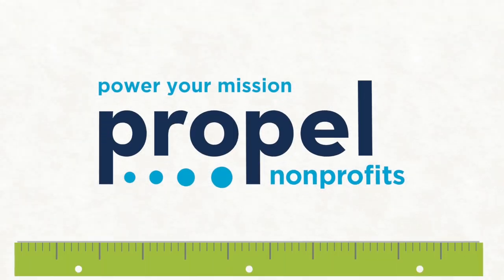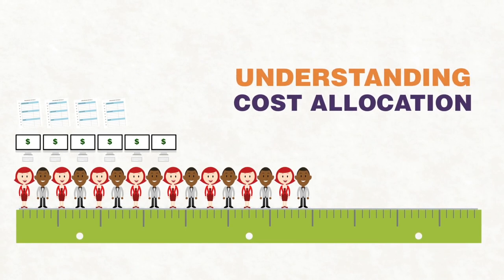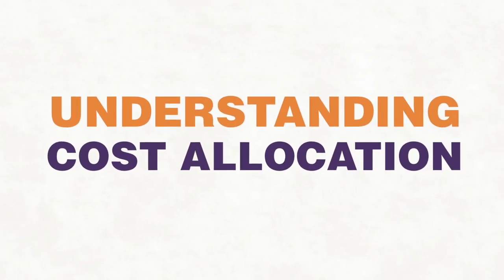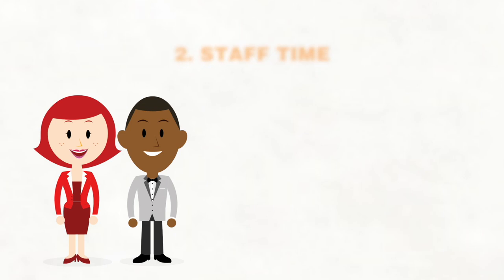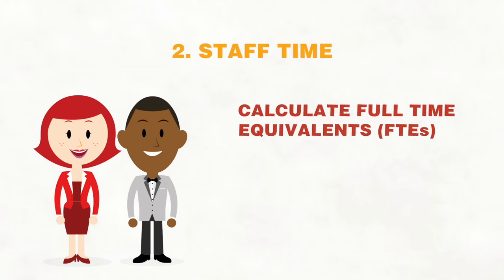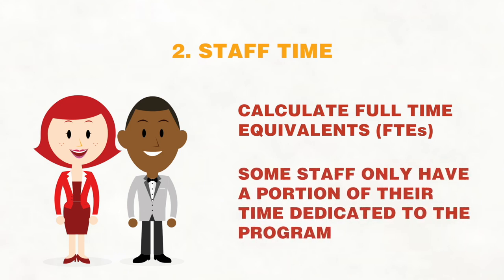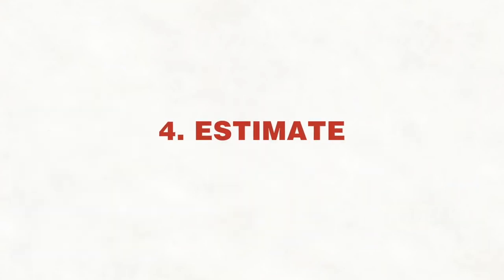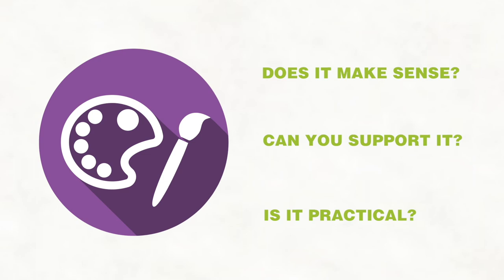Understanding Cost Allocation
Your nonprofit work has certain knowable costs. Costs for staff, costs for property and equipment, costs for programs. Sound nonprofit finance means determining, accounting for and allocating those costs properly. Knowing how to allocate costs helps you determine where your money is going, know your true program costs and set useful fundraising goals.

We help you understand the four methods of cost allocation—direct assignment, staff time, cost drivers based on volume, and estimates—and what questions to ask yourself as you go throughout the process.